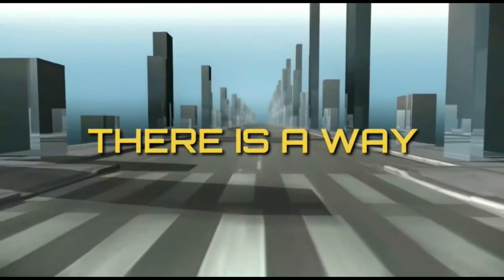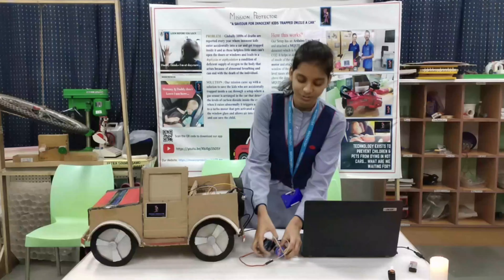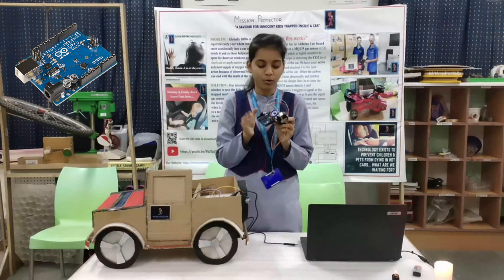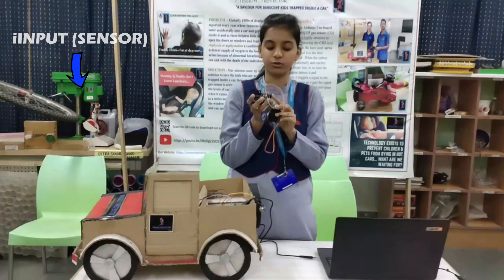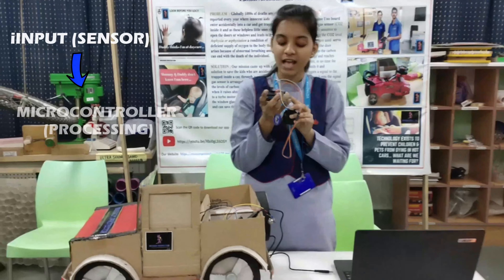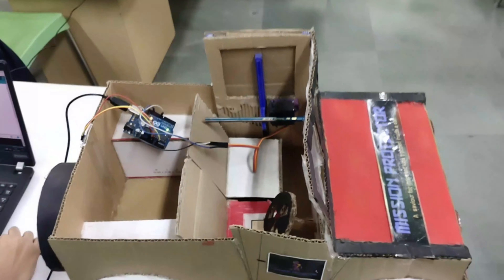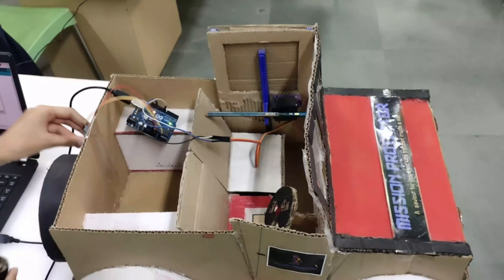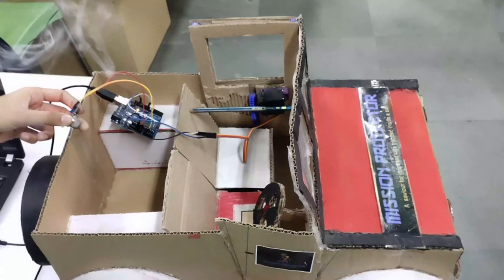Mission Protector- A solution to hot car deaths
Welcome to the GeniScience channel! In this impactful video, we take you on a journey through the inspiring project "One Problem - One Solution - Many Rewards: Hot Car Deaths - Mission Protector." This project originated from a heartfelt incident in 2017 when the news of two children's tragic deaths in a packed car deeply moved me and brought tears to my wife Satya Rani's eyes.

Motivated to find a solution, I embarked on a mission, and in that crucial moment, my 5-year-old son Jashi handed over his ride-on car, offering his support and encouragement. With the determination to make a difference, I began working on this project, which eventually involved five remarkable students.

Over the course of three years, we dedicated ourselves to perfecting the concept, and each team member played a vital role. Rajat's expertise in designing the door mechanism brought us closer to our goal, while Akash's programming skills in creating MISSION PROTECTOR earned him the prestigious Inspire Award from the Department of Science and Technology, Government of India.

Dakshayani, another invaluable team member, contributed her efforts to gather statistical data, which garnered her the Youth Ideathon Award and an admission offer from Stanford University. Additionally, two exceptional students, Akash Verma and Divyanshi, represented our project at the CBSE Science Fair, where they received the Certificate of Excellence and were commended by IRIS.

Through this video, we share our journey of perseverance, collaboration, and recognition. It highlights the power of collective effort in addressing a critical issue, such as hot car deaths, and showcases the remarkable achievements and rewards that our team members have earned, all with the support and inspiration of my dear wife Satya.

We extend a special thanks to Satya for her deep compassion, constant inspiration, and unwavering motivation throughout this project. Her support has been instrumental in driving our success and making a positive impact on child safety.

Join us on the GeniScience channel as we celebrate the spirit of innovation, compassion, and teamwork exhibited in the "One Problem - One Solution - Many Rewards: Hot Car Deaths - Mission Protector" project. Together, let's make a difference and create a safer world!